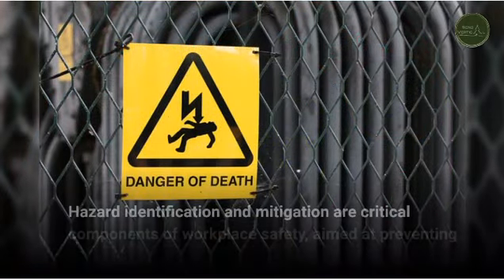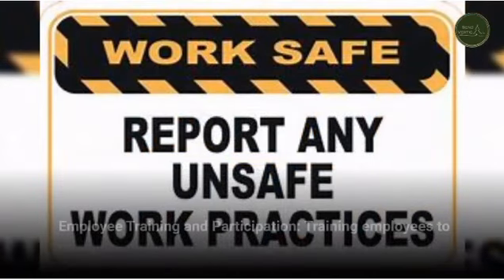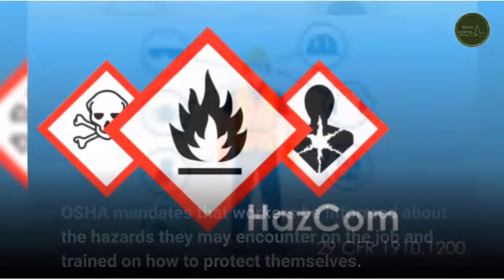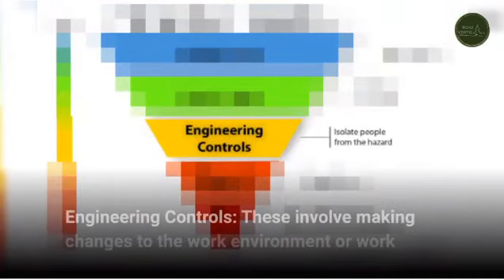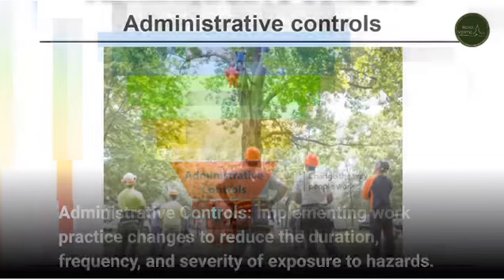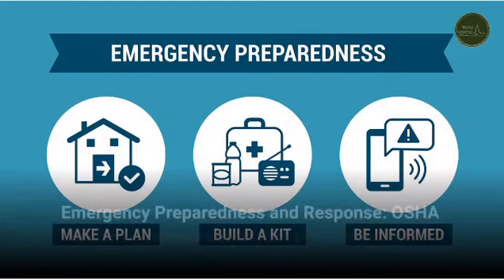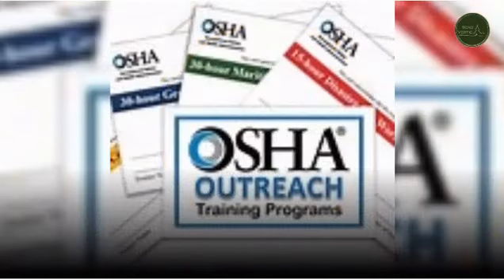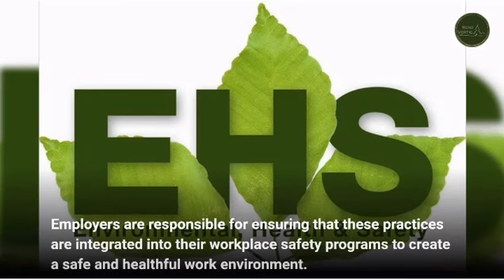Hazard identification and mitigation